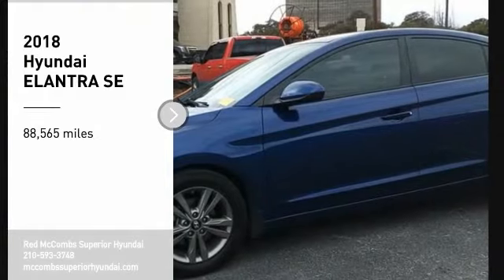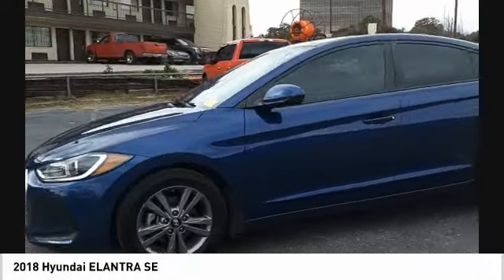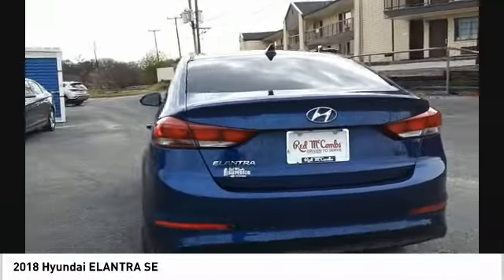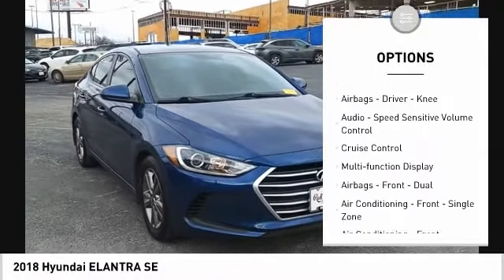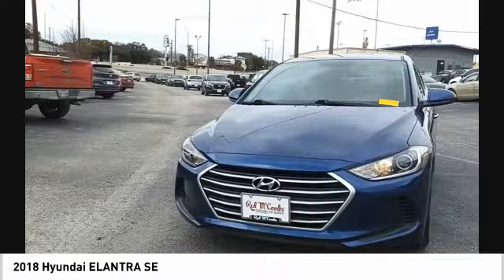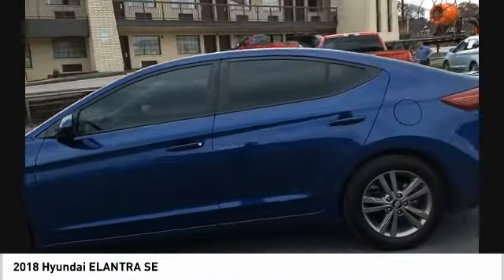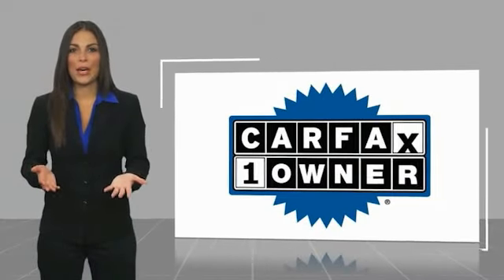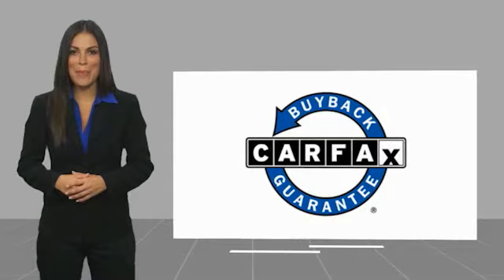2018 Hyundai ELANTRA SE UsedNew or Used 630469A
This vehicle is a 2018 Hyundai ELANTRA SE with 88,565 miles driven. It has a FWD 2.0L I4 147hp 132ft. lbs. PZEV engine, and Sequential Multiport Fuel Injection. The exterior color is Electric Blue and the interior color is Gray. It has an impressive crash test rating of 4 out of 5 stars. This car also has a number of features such as Bluetooth audio connection, Hill Start Assist, and Bluetooth Phone Connectivity. It's fuel economy in city is 29 and fuel economy on highway is 38. Additionally, this motorcar also offers great safety ratings with its 4 out of 5 stars crash test rating.